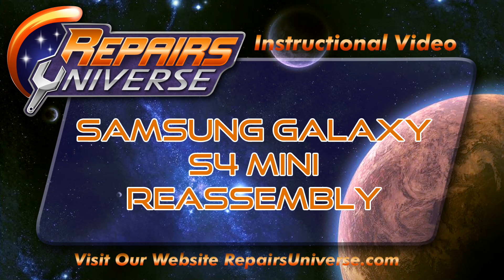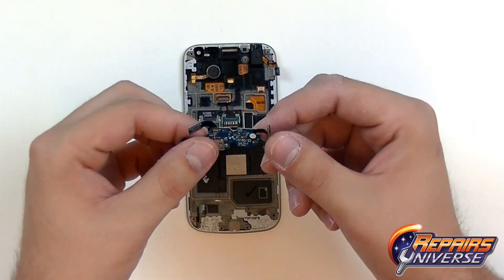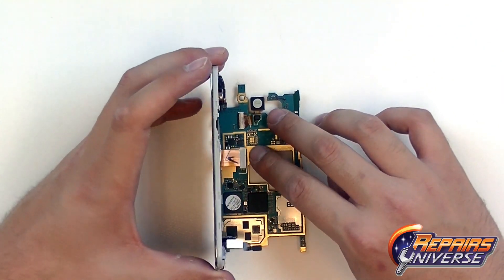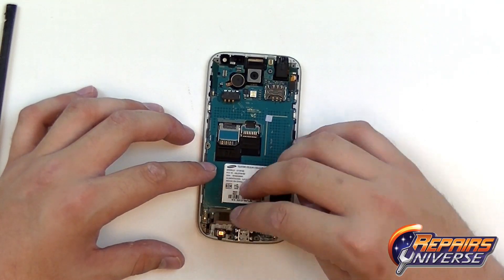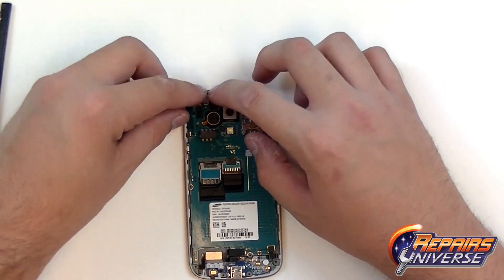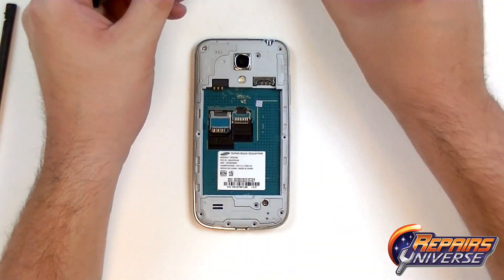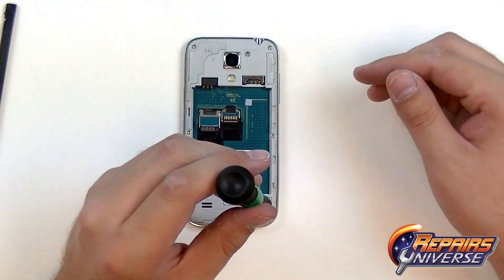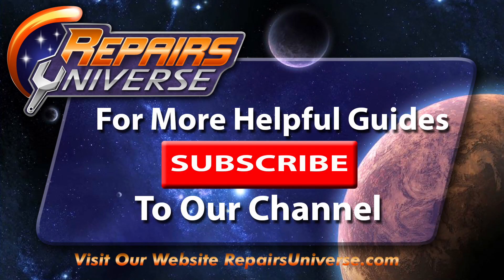Samsung Galaxy S4 Mini Reassembly Guide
- If you have disassembled your Samsung Galaxy S4 Mini and now need to put it back together, use this video guide to walk you through the steps required to put your S4 Mini back together.